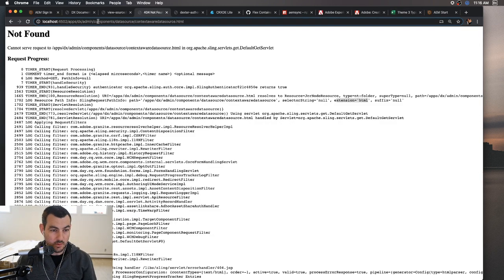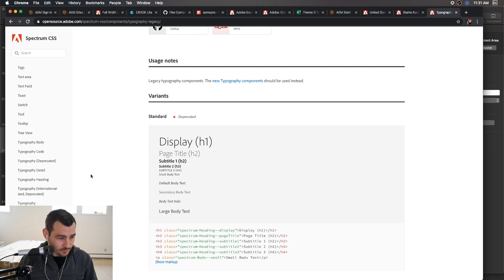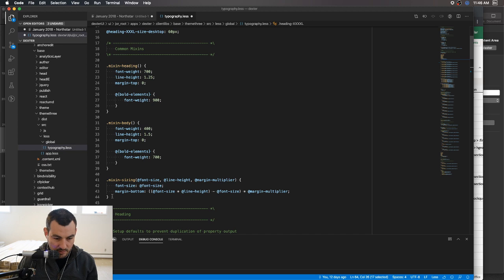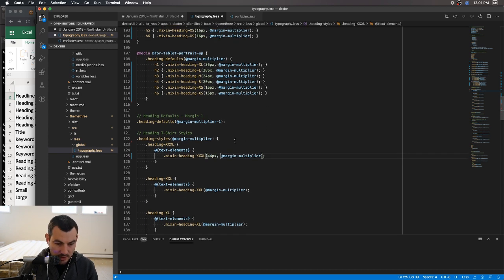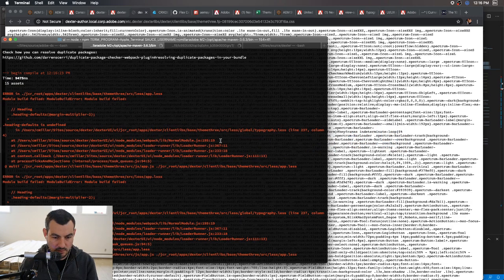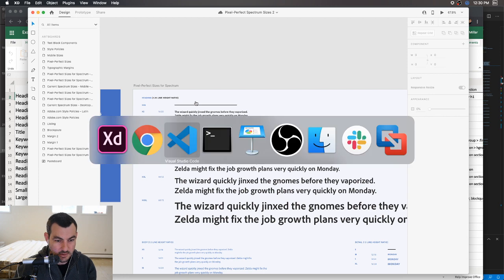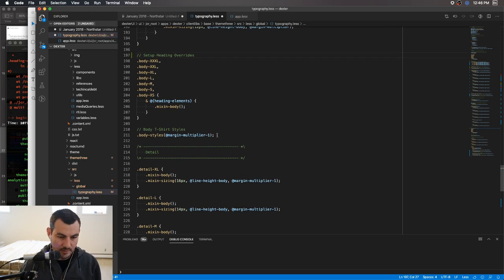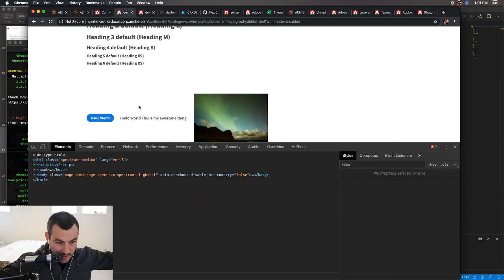Chris Codes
Just building some AEM stuff.